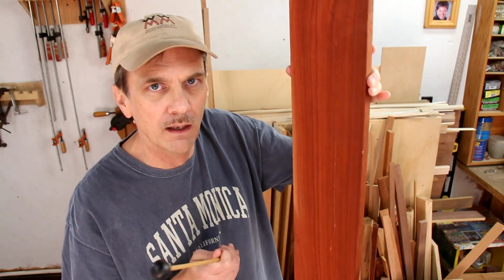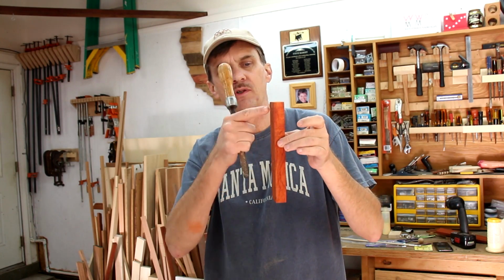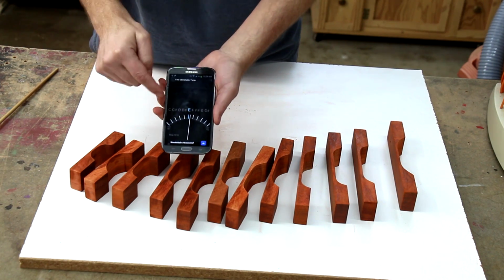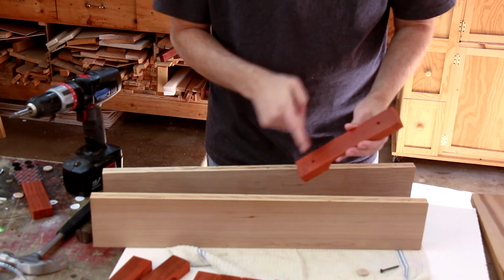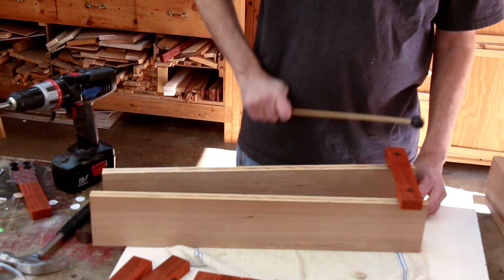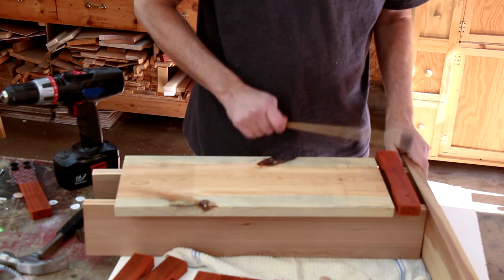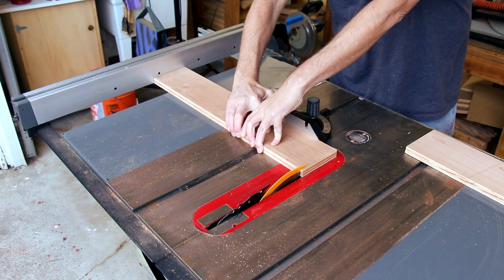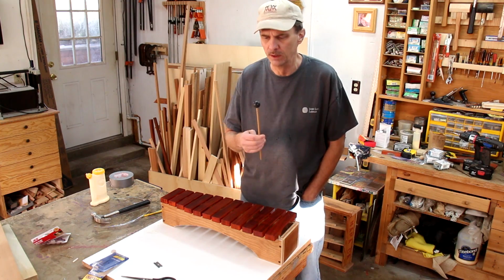Making a toy wood xylophone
Download my FREE GUIDE to setting up a shop for under $1000

Here's a Christmas gift idea you might want to try. The trickiest part is attaching the keys. My method works, but is not ideal. Post your xylophone making tips in the comments!

MAILING ADDRESS:

WWMM
Category
Howto & Style